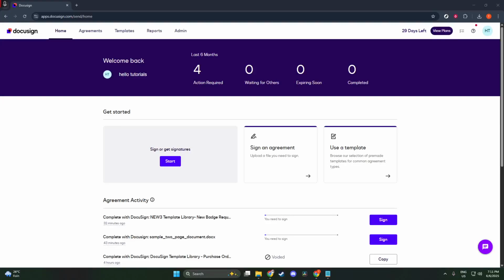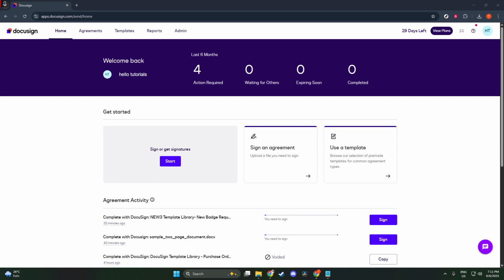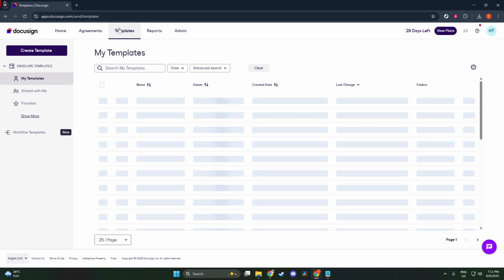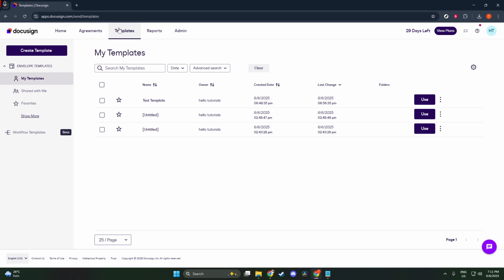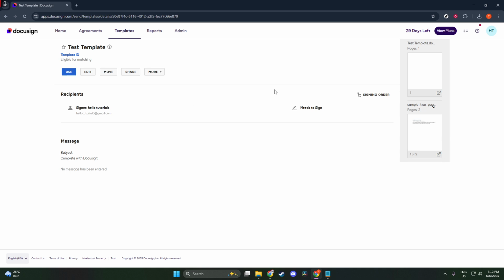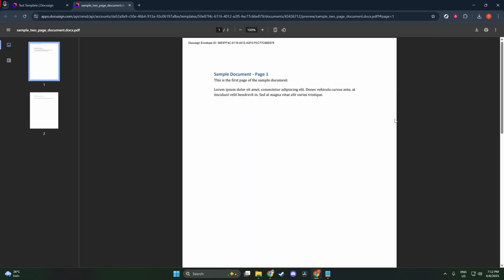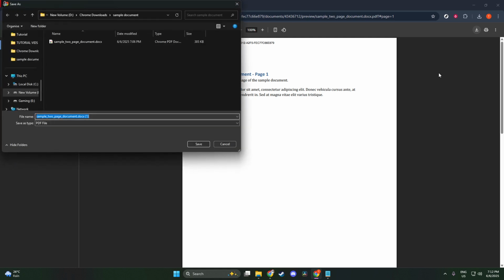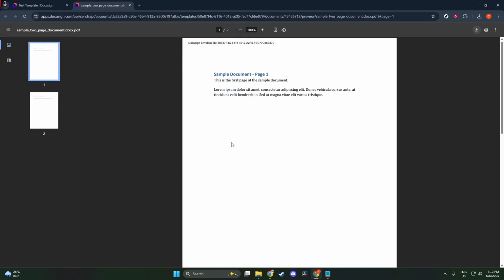How to Download Docusign Template as PDF [2026 Full Guide]